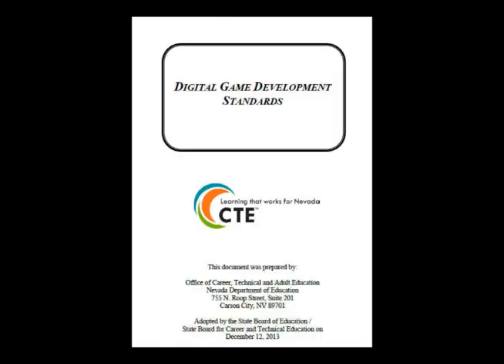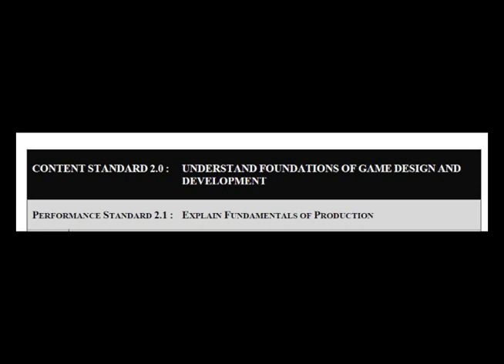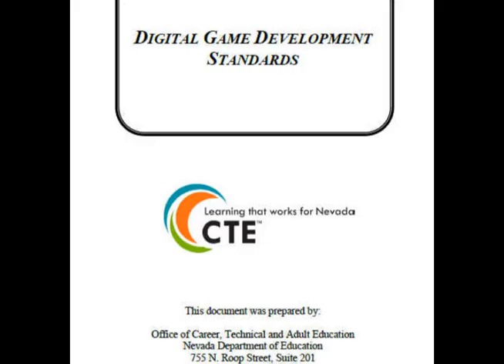NVHS digital game development common core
At NVHS, we offer a class called Digital Game Development